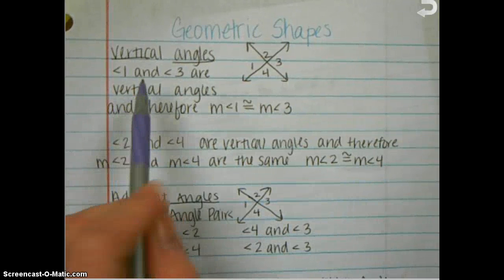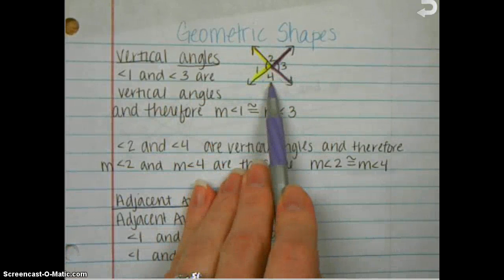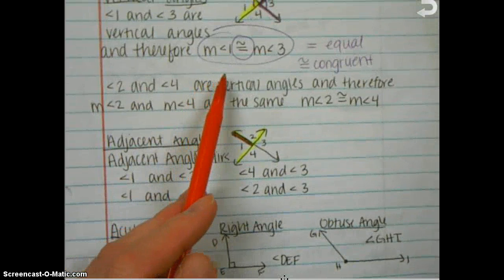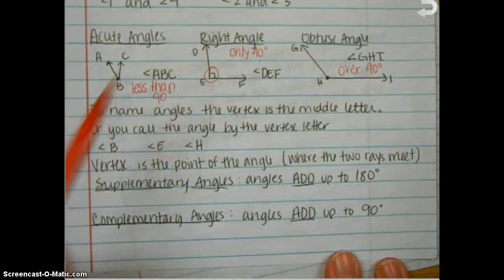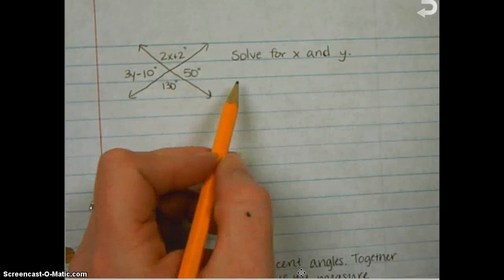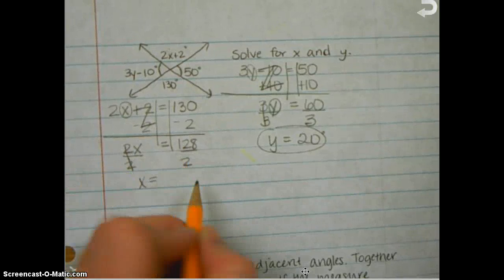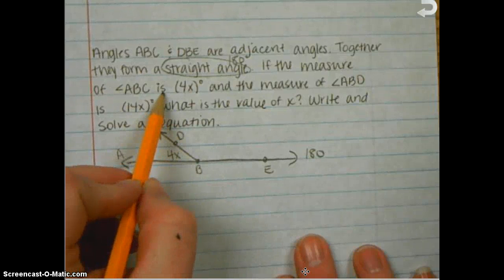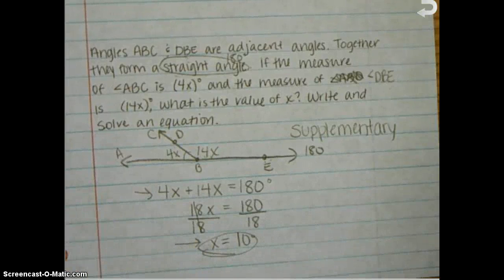Geometric Angles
Vocabulary Definitions: write them in your notebook or print them out and glue/tape in your notebook!